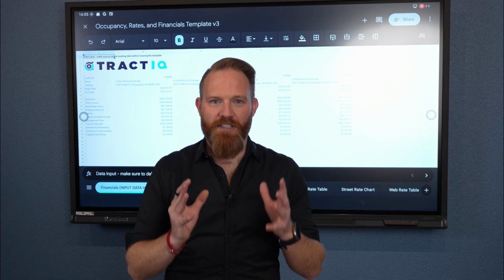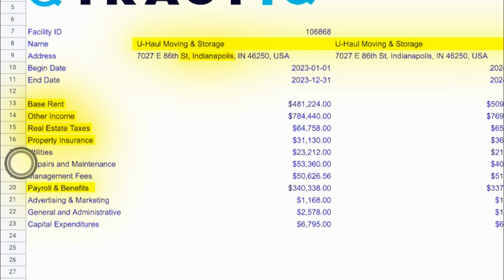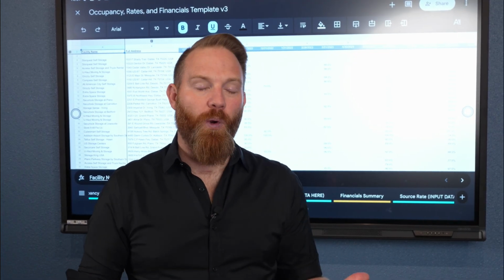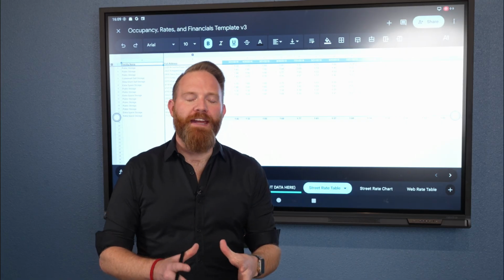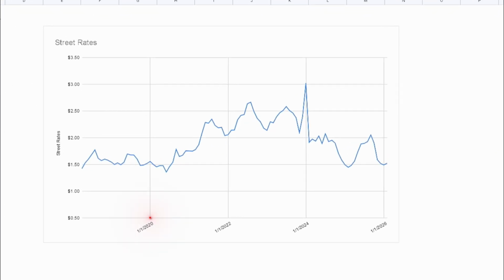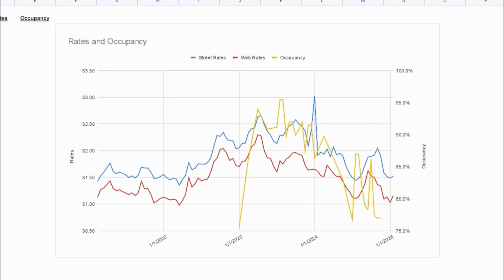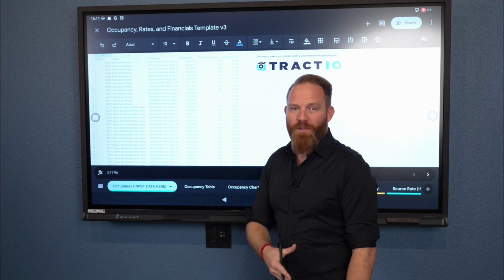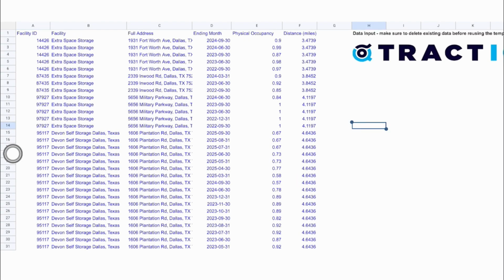Self-Storage Data_ Unimaginable Transparency Revealed!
Something the industry thought we’d never be able to see… is now possible. 📊

For the first time, operators and investors can actually analyze REAL facility performance — not guesses, not scraped promo rates, but real, VERIFIED, operating data.

See how simple it is to break down a facility operated by U-Haul in Indianapolis and look at things the industry historically couldn’t see:
- Revenue trends
- Expenses like taxes, insurance, payroll
- Profitability over time

Do a full- market analysis of an area:
- Competitor occupancy and performance
- Rate changes over time
- Revenue per square foot across the market

If you’re in self-storage, you know how big this is.

This level of transparency changes how we:
- Evaluate deals
- Analyze markets
- Understand competition
- Make investment decisions